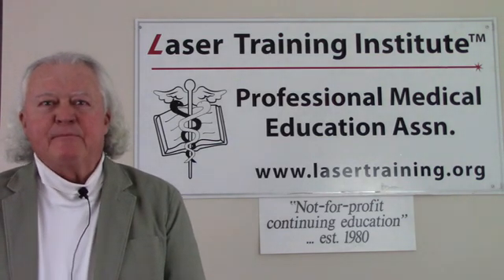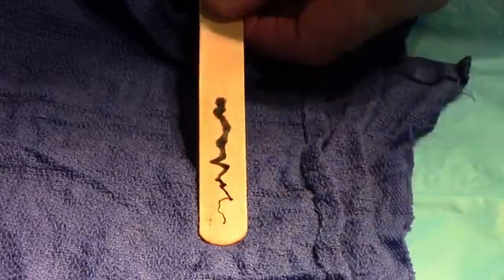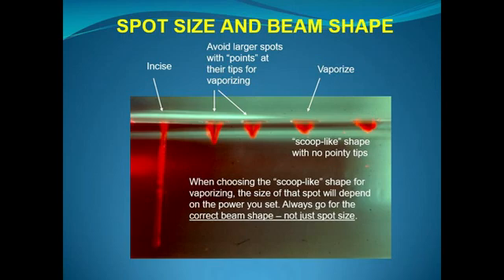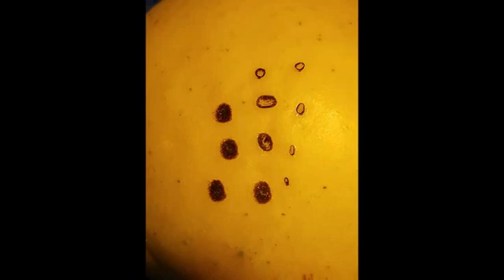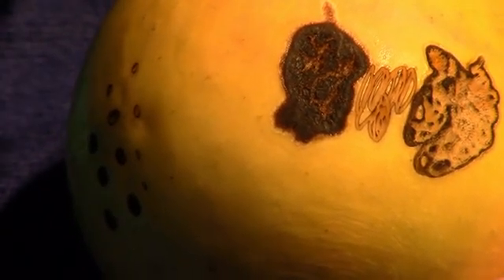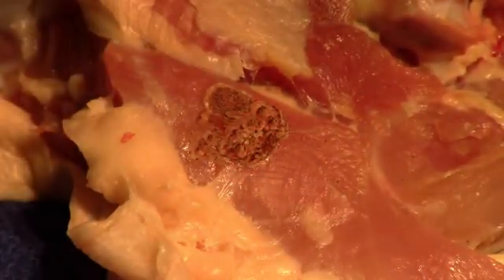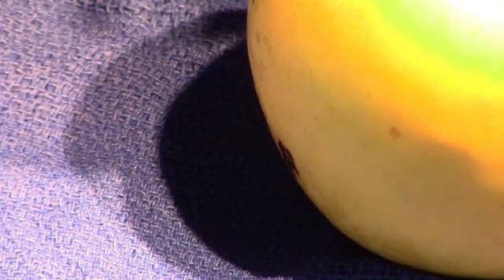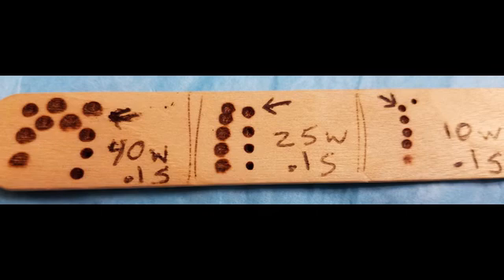Setting Spot Size vs Power - CO2 laser Handpiece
There is no right nor wrong power - only correct power density. This shows how to set your spot size based on your power setting for a clean power density that is still safely contollable.